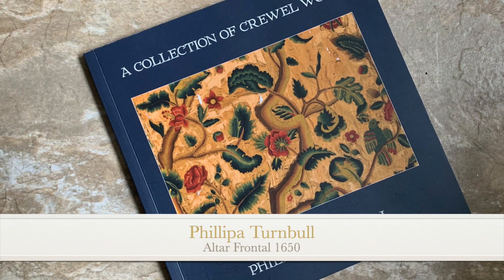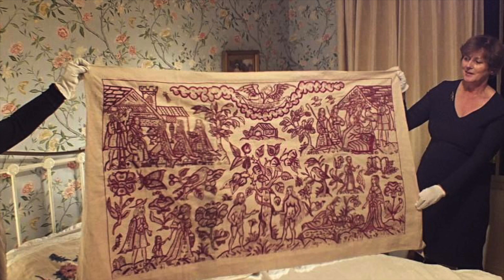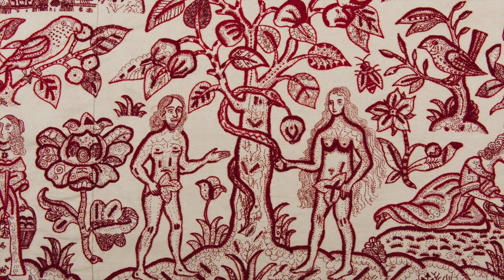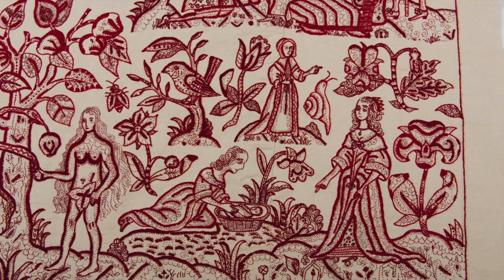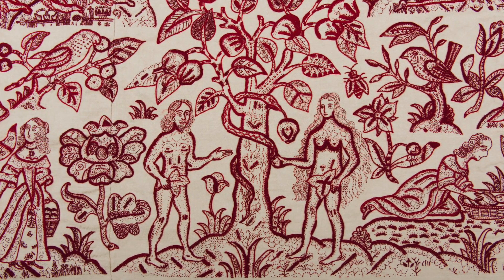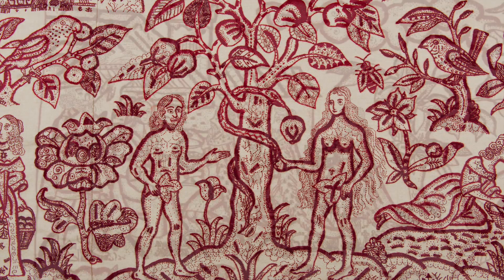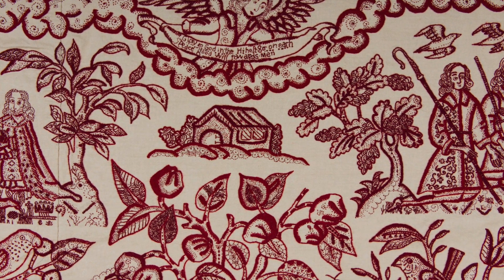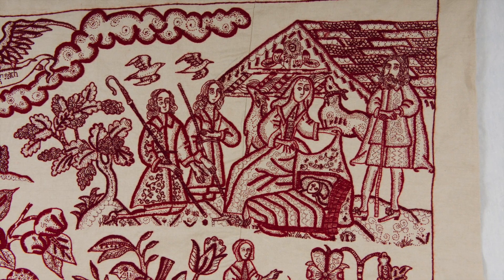Sunday Antique Crewel Work Collection Video #11 - Redwork Altar Frontal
Join Phillipa for our weekly, Sunday visit to the Crewel Work Company Collection which has inspired many of her designs.

Today we view the Altar Frontal 1650. This is a ‘travelling’ altar frontal for use during Catholic services during a time of religious conflict. The figures wear mid-17th century dress and depict the recently beheaded King Charles I and members of his family in contemporary court dress.

You can find out more about the collection in Phillipa’s book ‘A Collection of Crewel Work’ available from our

You can also purchase Phillipa’s We Three Kings Redwork design kit inspired by this piece